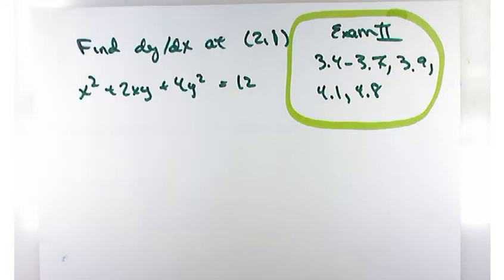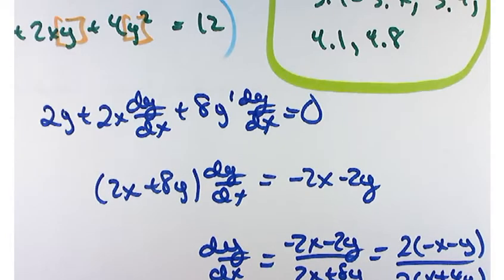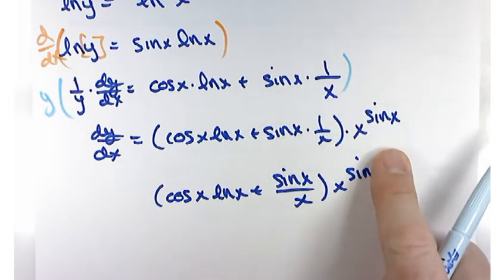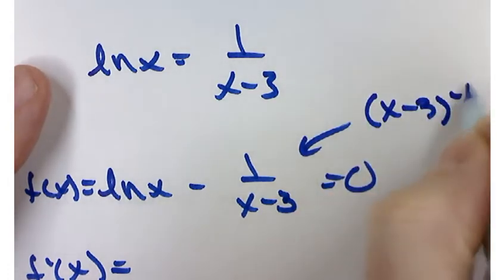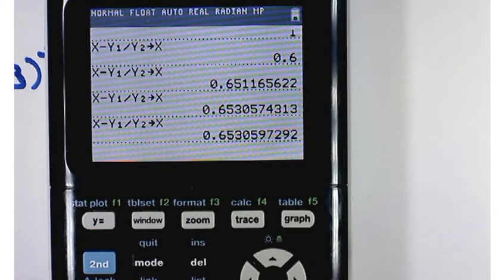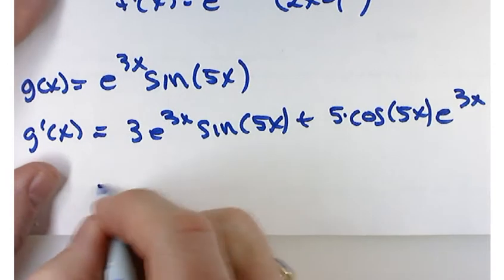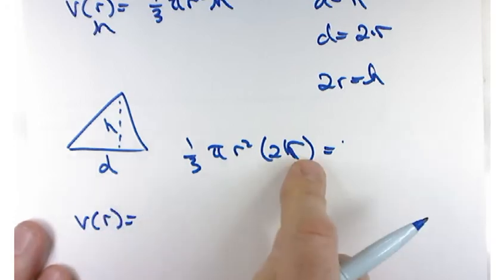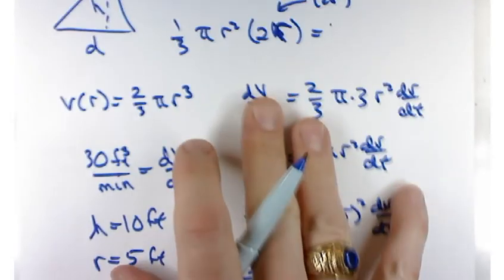Mat 1730 Exam II review (Winter 2020)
Implicit differentiation, related rates, derivatives, logarithmic differentiation